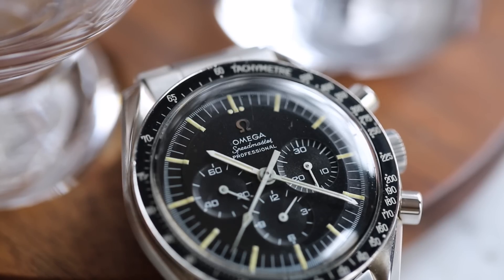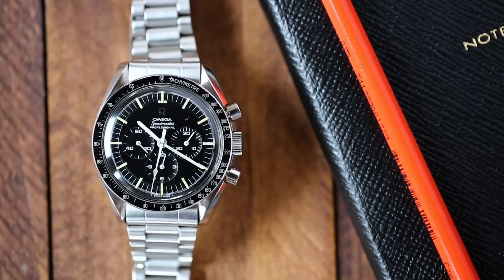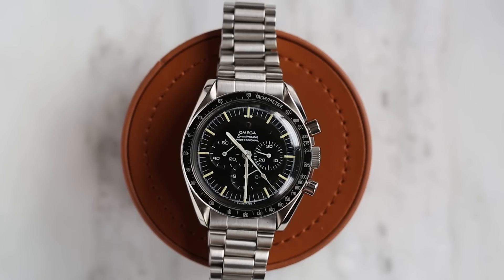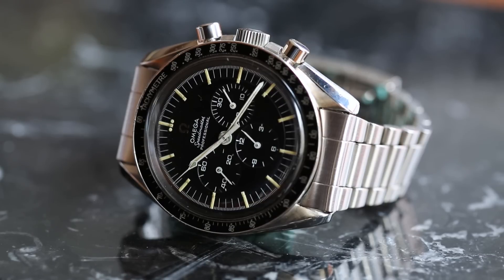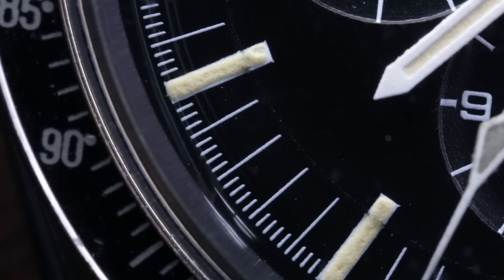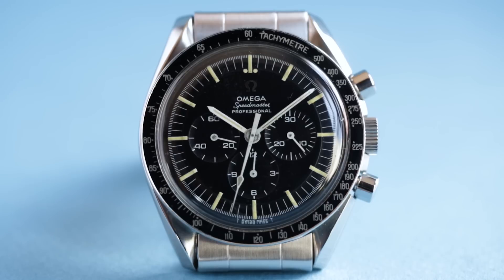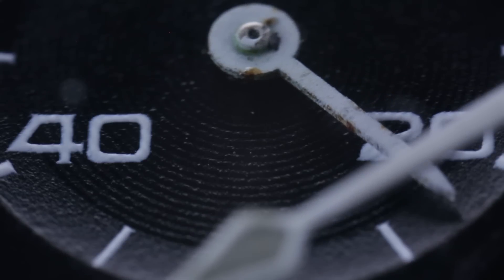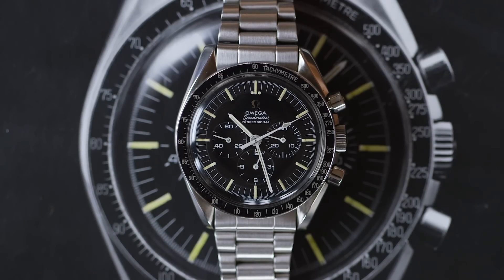My Speedmaster Story: Peter Attia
This year, Omega and Speedmaster fans everywhere are celebrating a milestone: the 60th anniversary of the Omega Speedmaster Professional. The Speedmaster, as the name implies, is a watch that began life as an automotive-oriented timepiece but went on to become much, much more: the watch worn by Gemini and Apollo crews and amazingly, in use to this very day in manned space flight.

We’ve partnered with Omega to bring you a four-part video series of Speedmaster collectors telling their own, personal stories about their Speedmasters, and what makes the model so uniquely fascinating. This is part three of four. Enjoy.